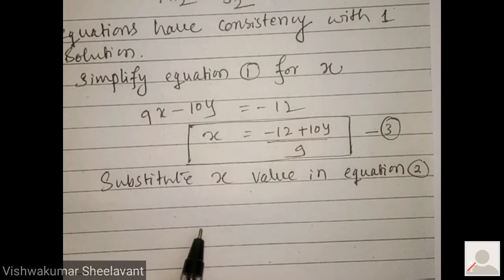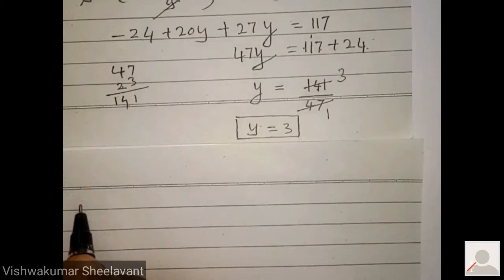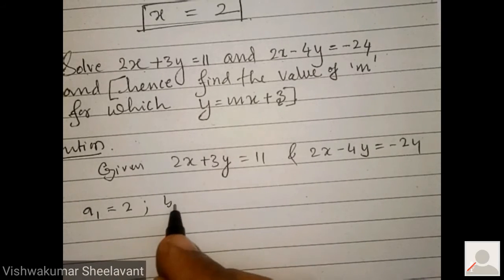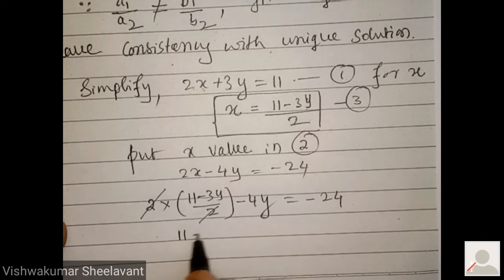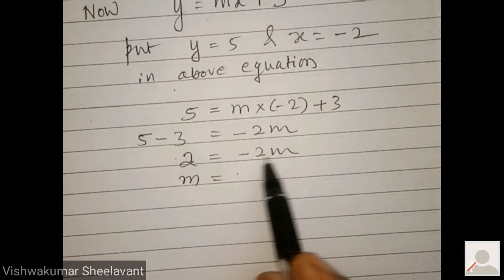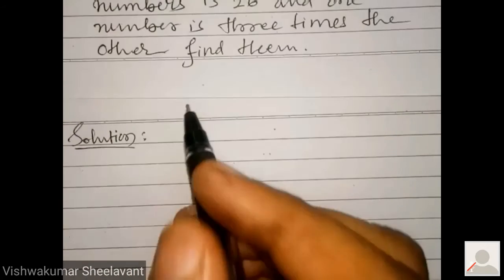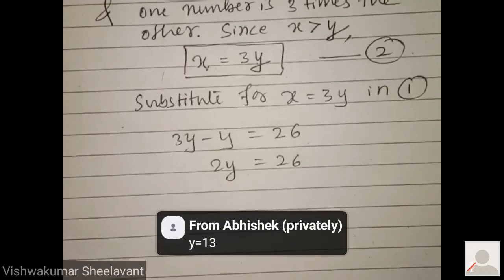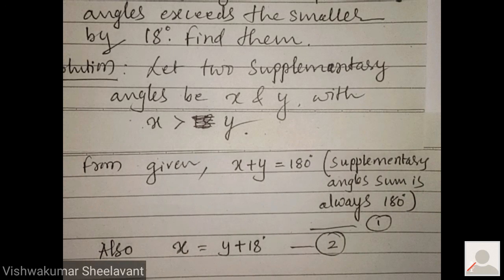Algebraic methods to solve linear equations: Part-4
For Class X , CBSE students to help learning.